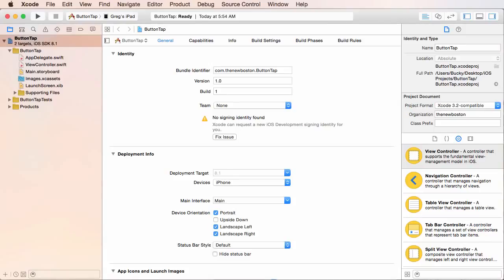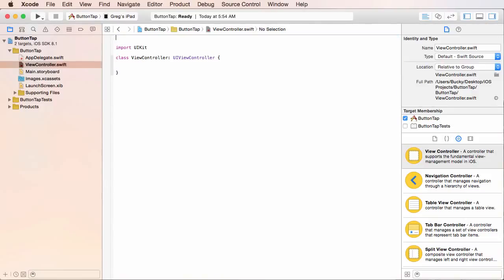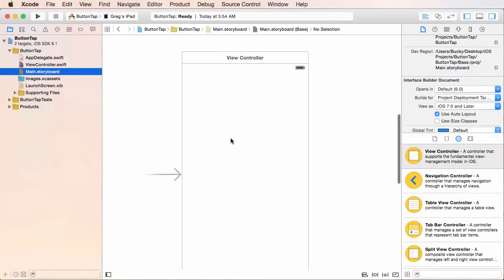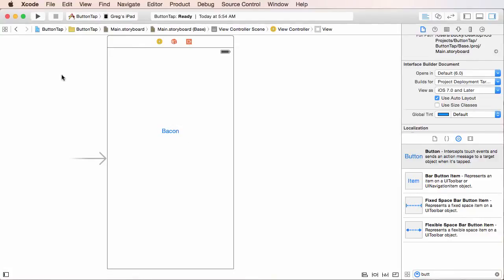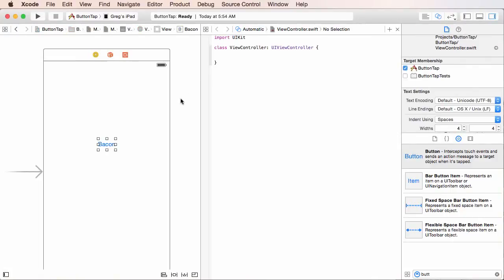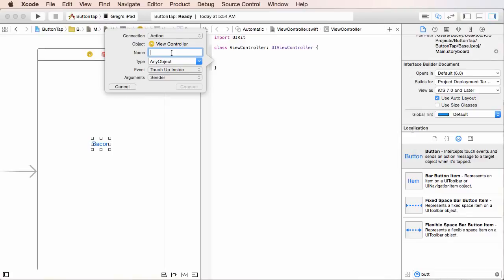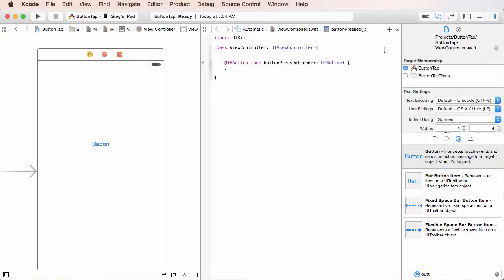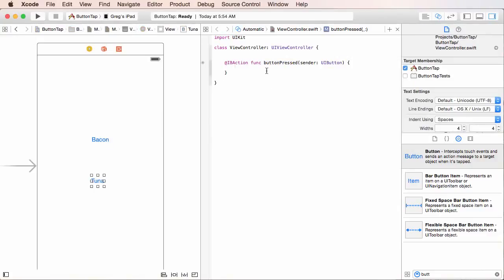iOS Development with Swift Tutorial 8 - User Interaction